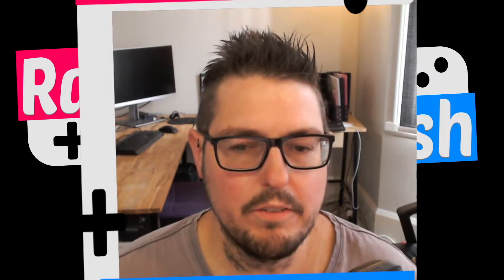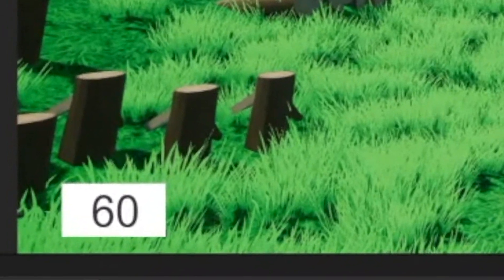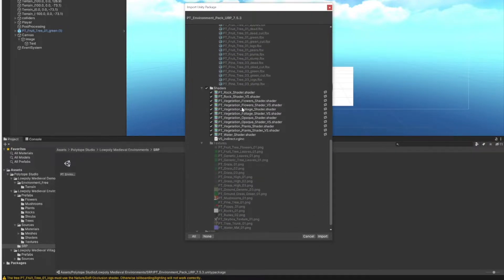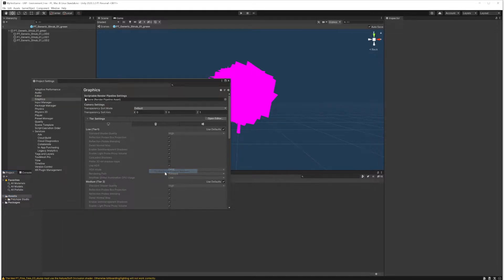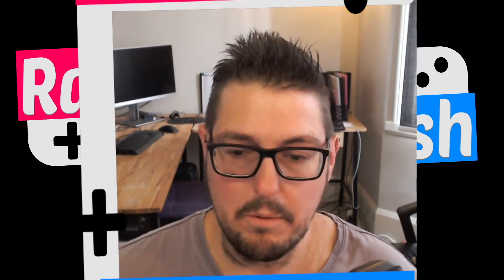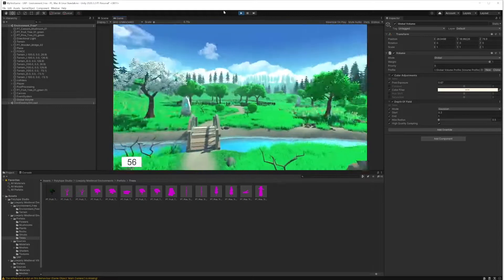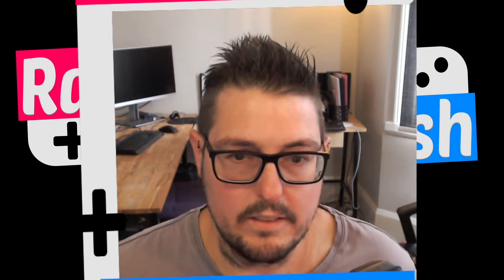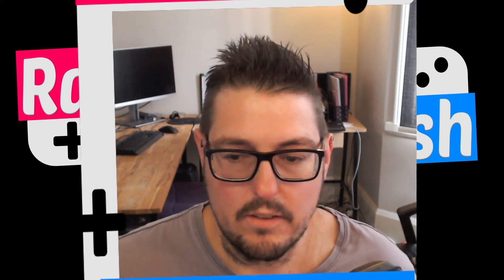Unity Standard Pipeline VS URP what performs better? How to setup ticks and tips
Swapping from unity Standard pipeline to Universal Render pipeline is something worth thinking about, anyway I made a comparison video to help decide what is better for you.

This is more that a tutorial about the built in standard pipeline vs URP. I show you the full process of converting over pipelines plus also setting up global post processing in both pipeline scenarios. Making your renderers work correctly and FPS for both build in pipeline and URP.